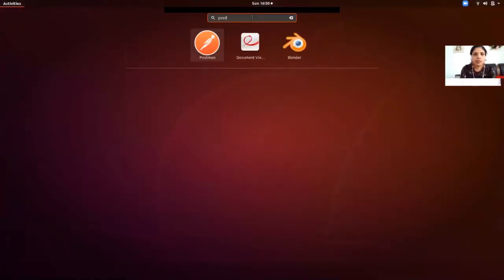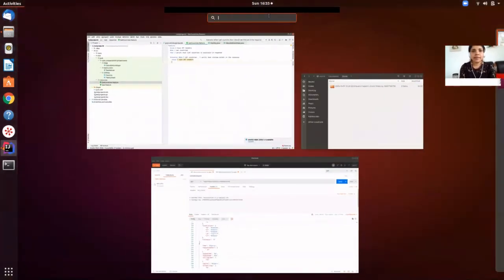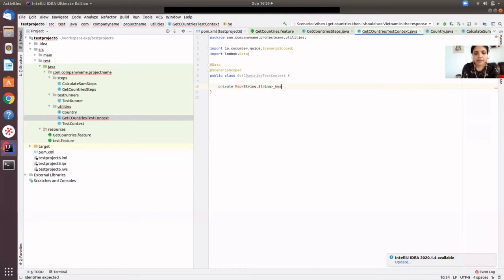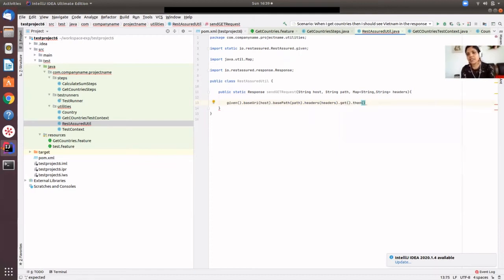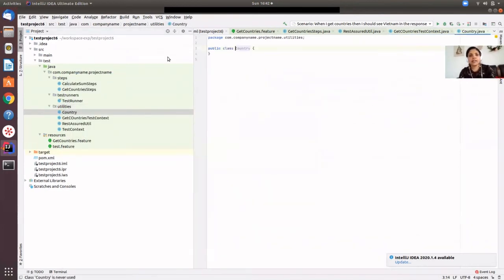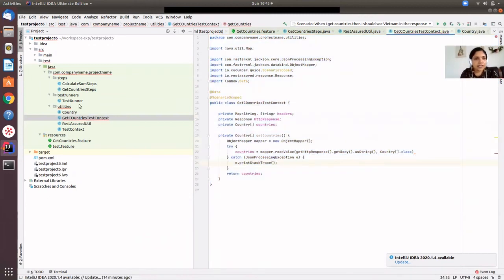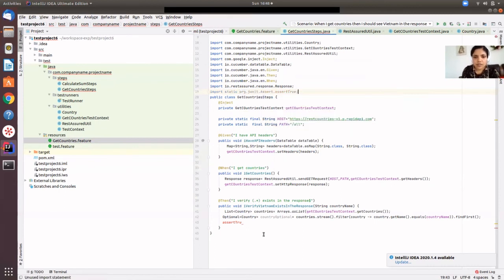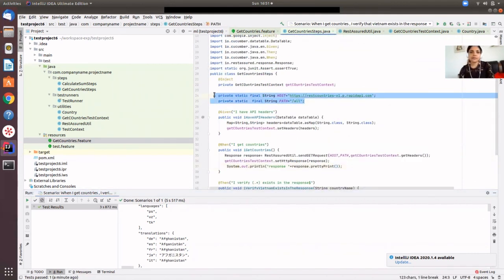Rest API tests with rest assured and cucumber junit - Part2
Rest API testing automation using RestAssured and cucumber, cucumber guice, lombok, google, guice.